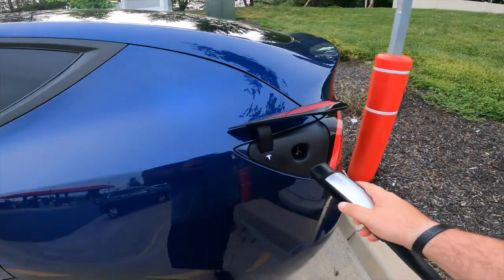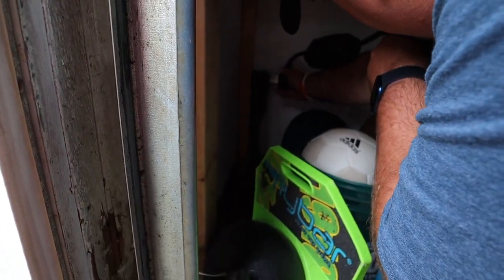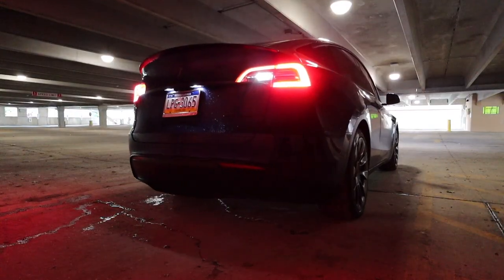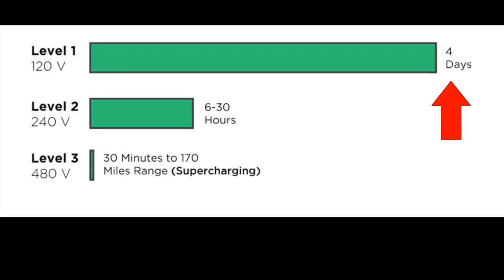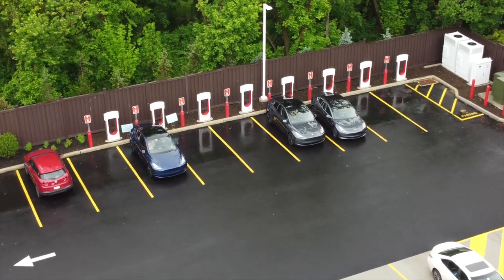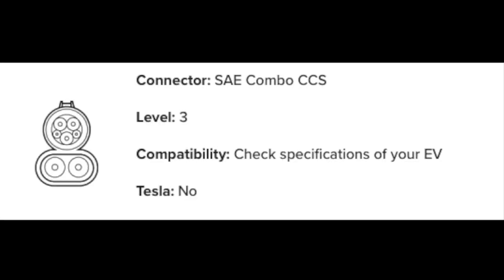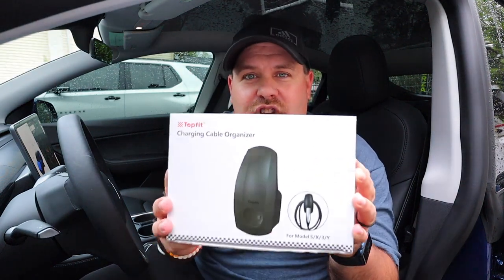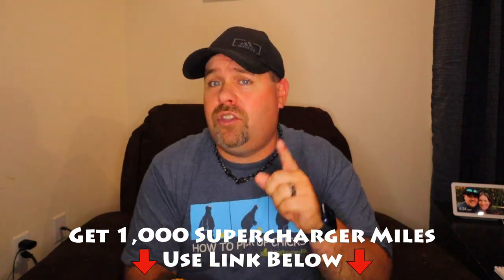Tesla Charging Explained // How & Where To Charge + Giveaway!!!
In this video we explain how to charge your Tesla or other EV's as well as a breakdown of all the different connectors and third party charging options out there when you need to charge your Tesla Model Y, Model 3, Model S, or Model X.  We also are debuting many upgrades to our production process int he video...let us know what you think!

3D Maxpider All-Weather Mats
Tesla Seat back Covers